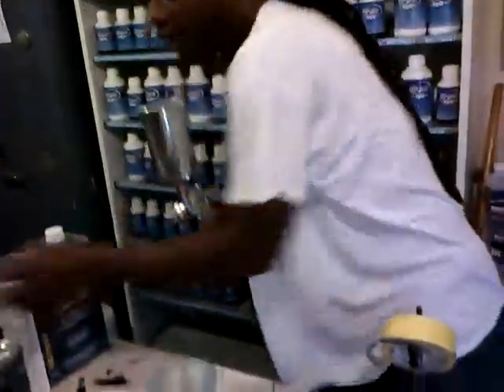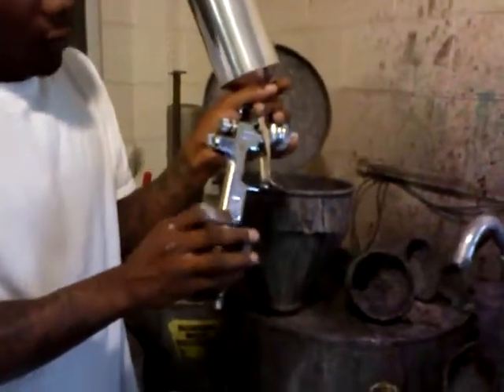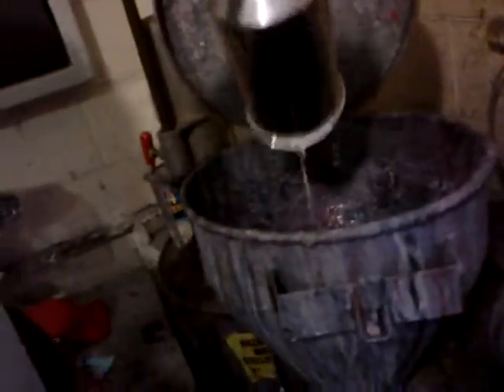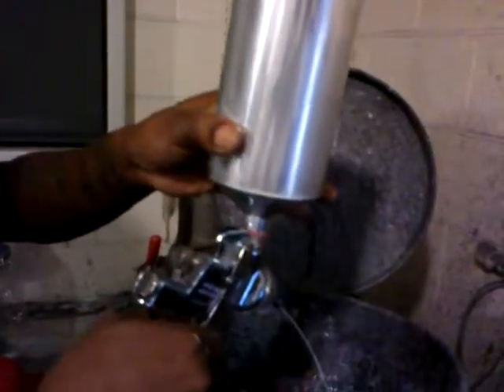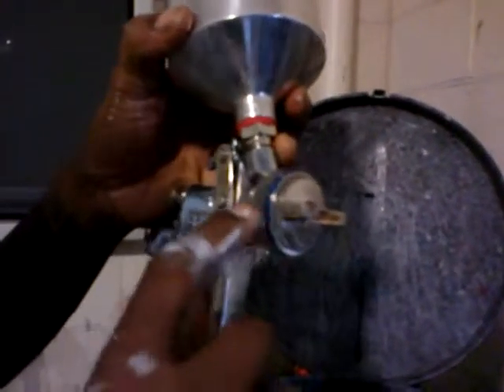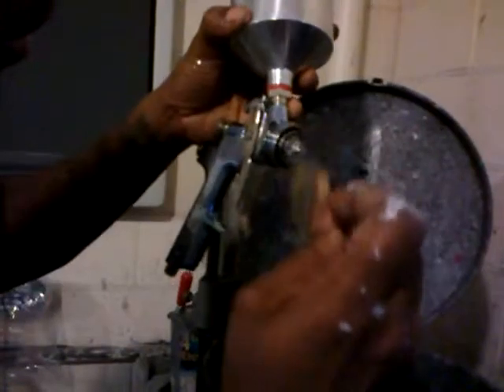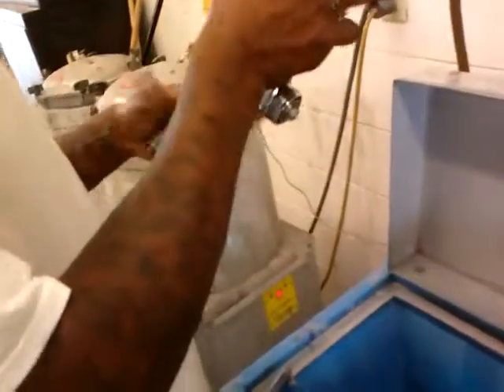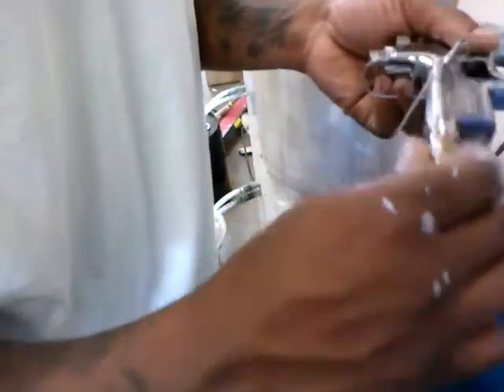How to clean a auto Paint Gun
This is a DIY on How to clean a gravity feed hvlp reduce pressure auto spray paint gun. We will be cleaning it by hand and with a Spray Gun Washer. Make sure you keep your guns clean after every use.